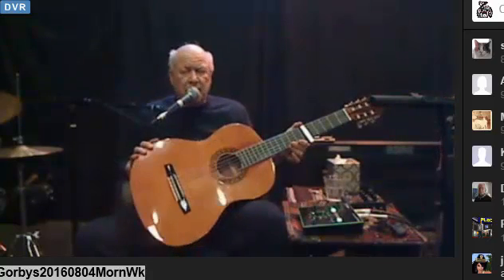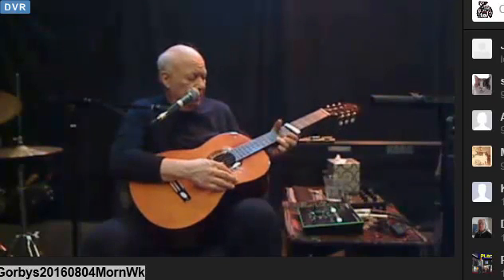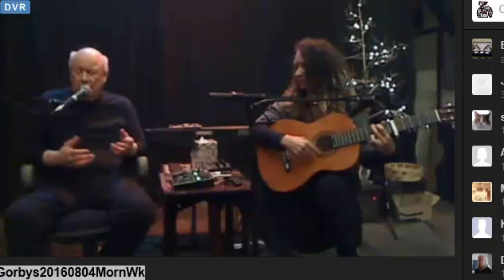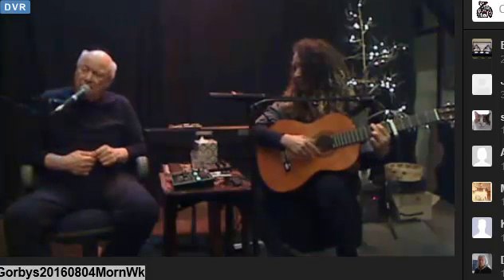Guitar Class, Claw-Hammer Picking, Split Attention and More, with EJ Gold.